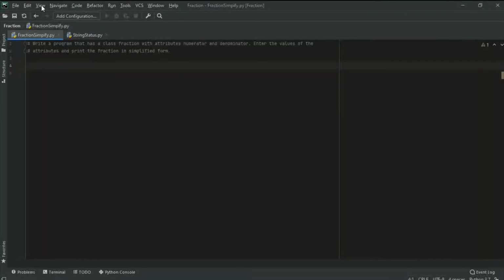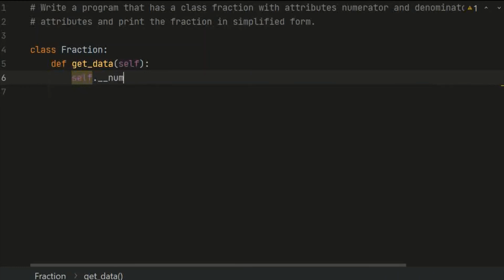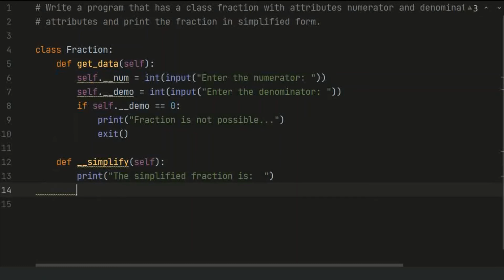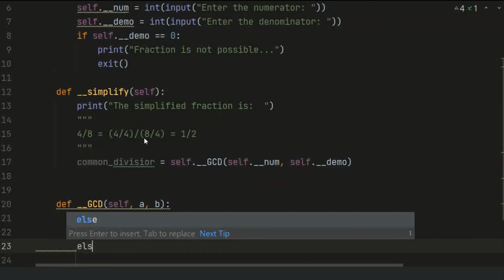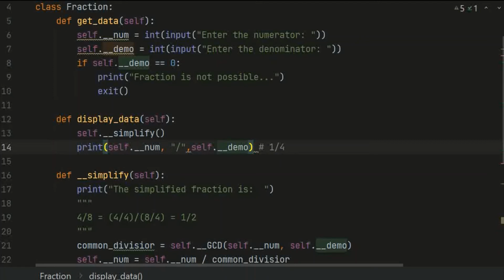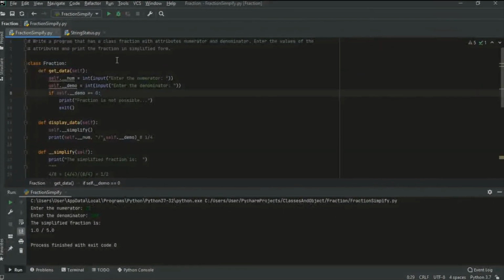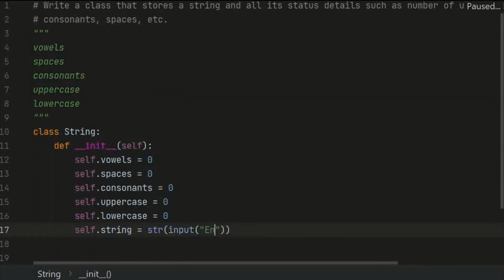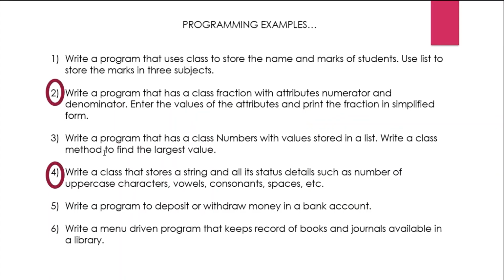OOP - IV | Classes & Objects | Problems | Fraction Simplification | String Status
Hello Coders,
In this video, We have discussed a few problems specifically two.

Problems:
Fraction Simplification Problem
Getting the statistics of the String

I haven't mentioned it in the Video, You can get the codes for the rest of the problem statements in My Blogpost: